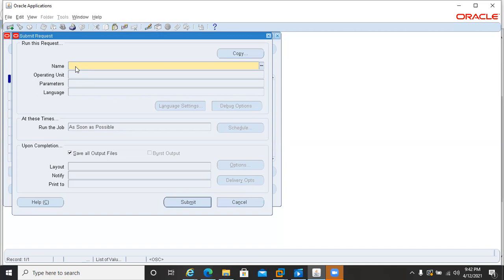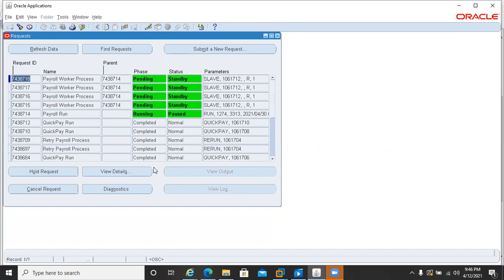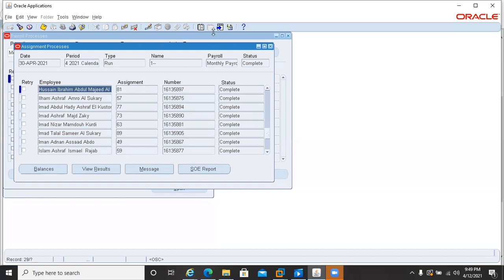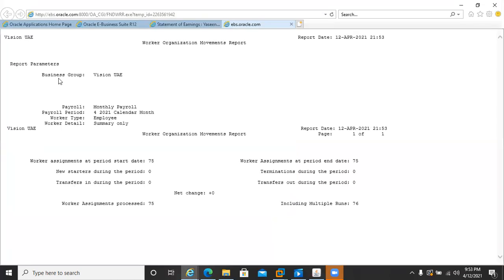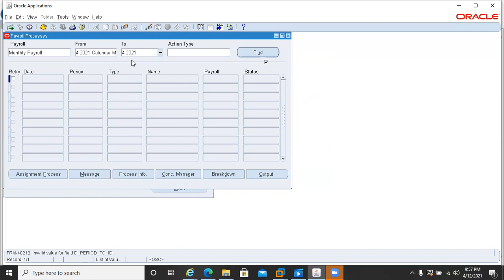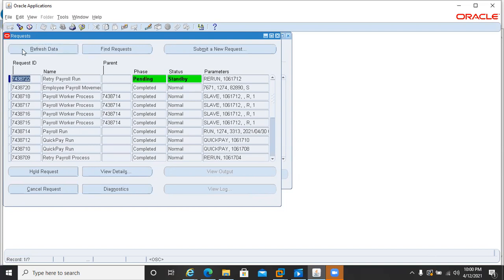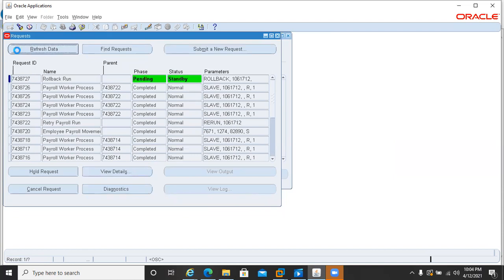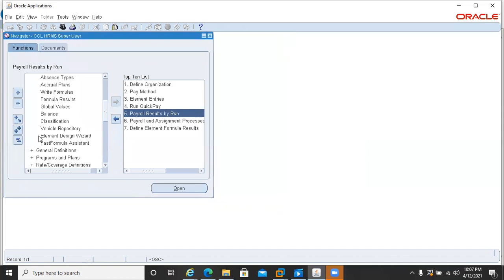Oracle E-Business Suite HRMS Training Post Payroll Processes Part-I